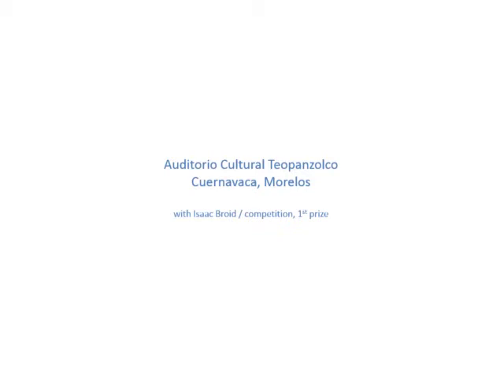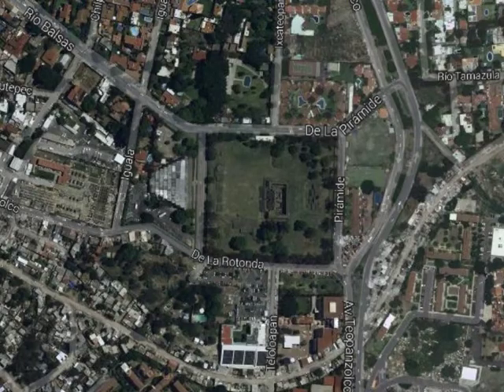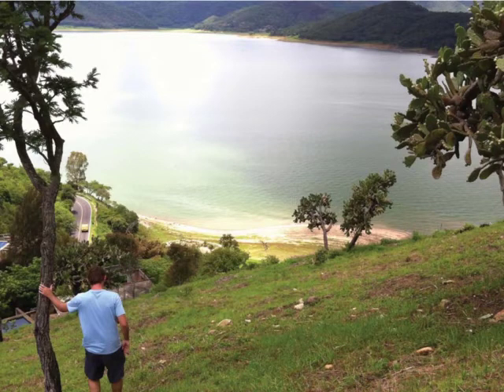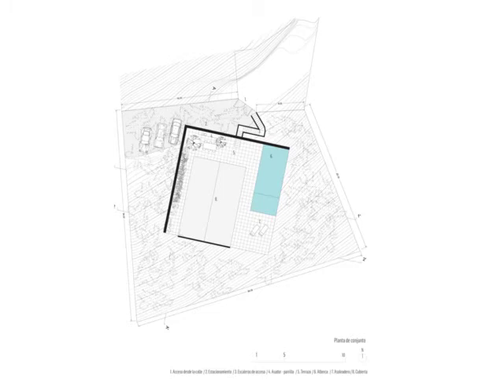Porto Academy Summer School 2015 :: Wonne Ickx ‘Productora’ Lecture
The Faculty of Architecture of the University of Porto (FAUP) hosted Porto Academy from the 20th to the 27th of July 2015.